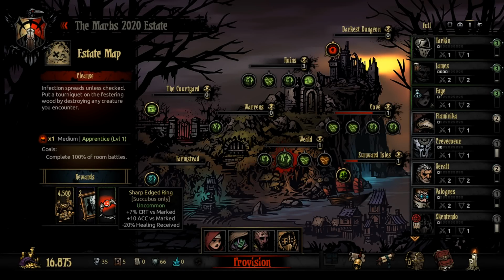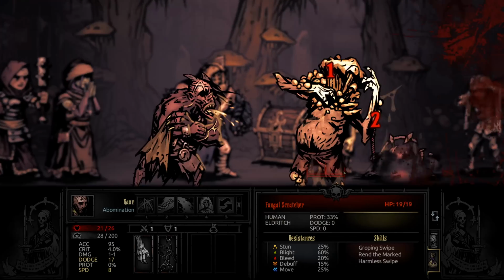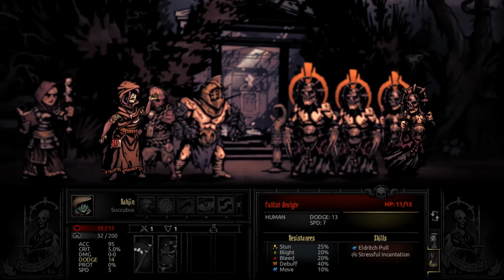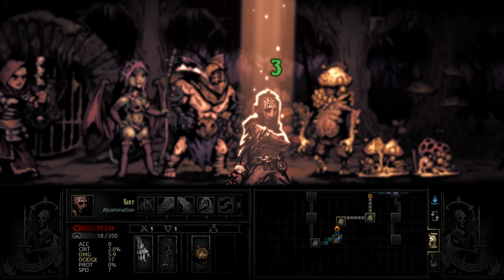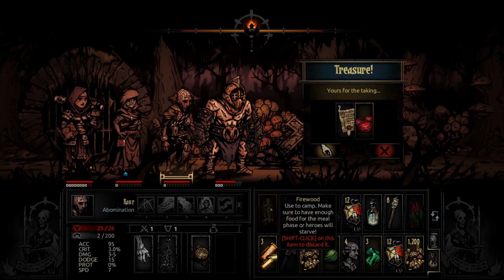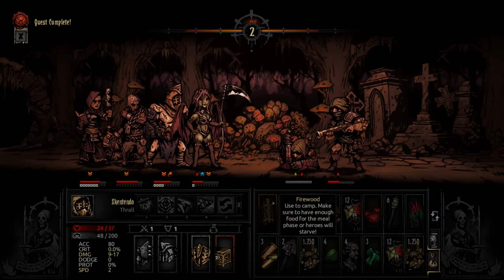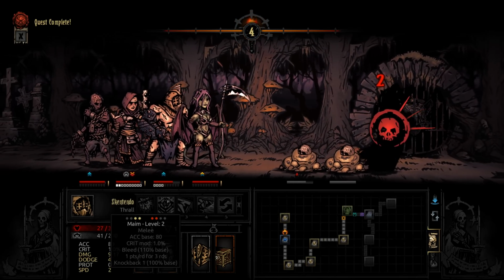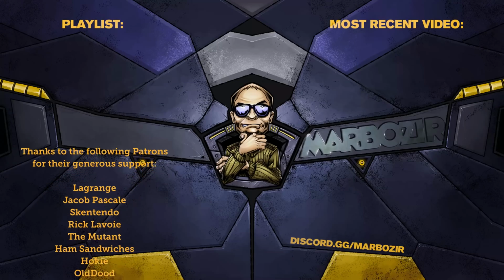Darkest Dungeon - Modded 2020 Campaign - Part 10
Darkest Dungeon sequel is coming later this year, so I decided to play the original Darkest Dungeon one last time, but this time it's a heavily modded campaign. Darkest Dungeon mods evolved a lot since the game was first released, and there are a lot of really impressive ones out there now. So with all that said... Let's play Darkest Dungeon in 2020!